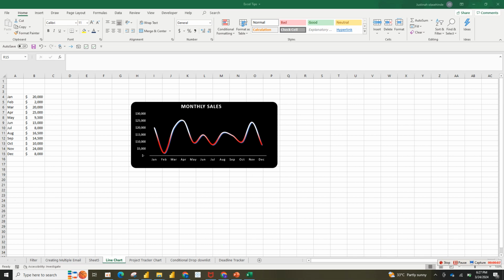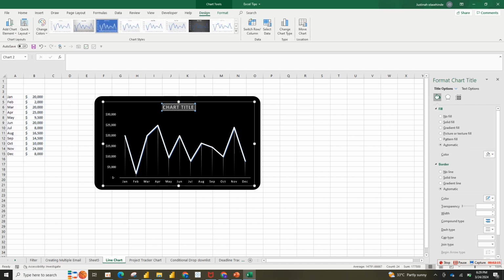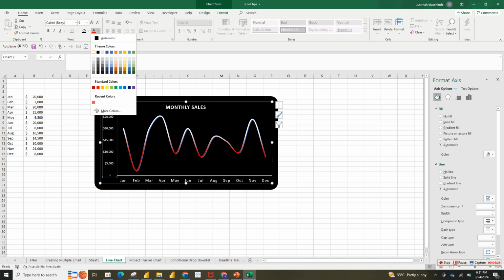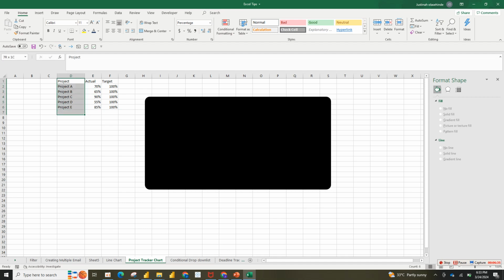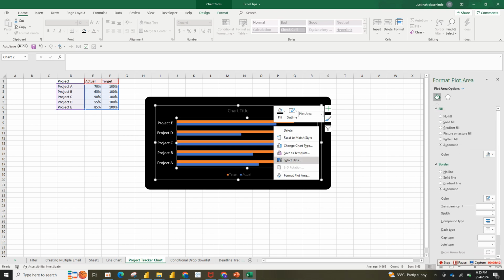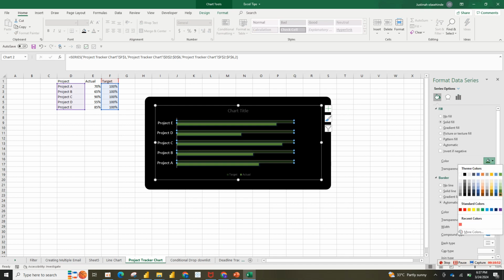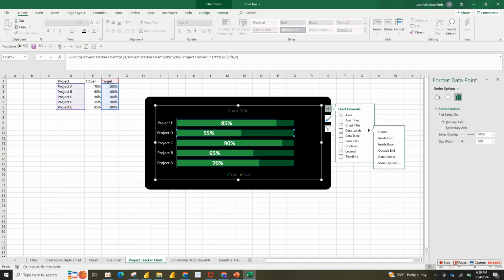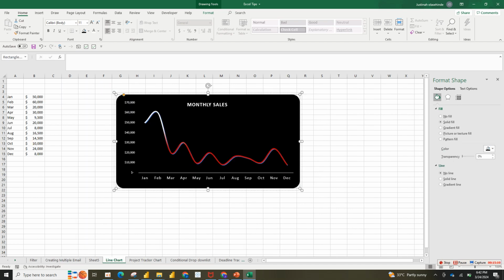Microsoft Excel Functions you need to know - How to create PROJECT TRACKER IN MICROSOFT EXCEL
Some Excel Functions and formulas you need to know